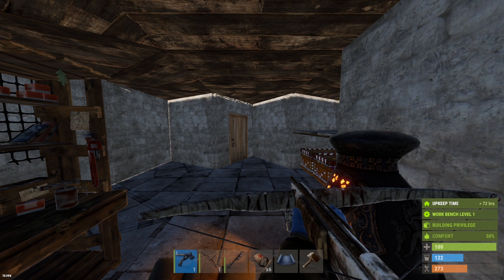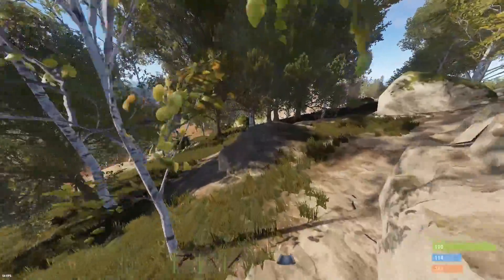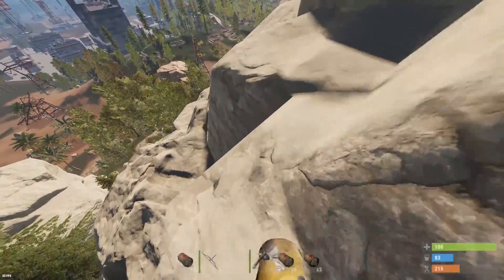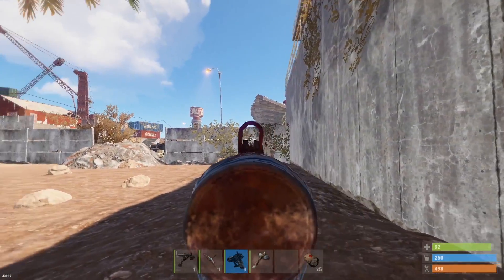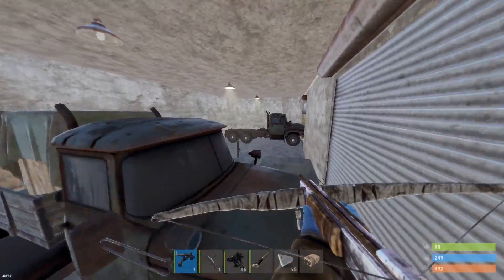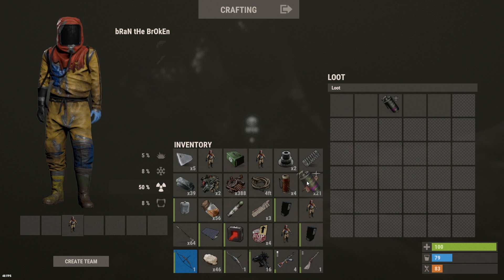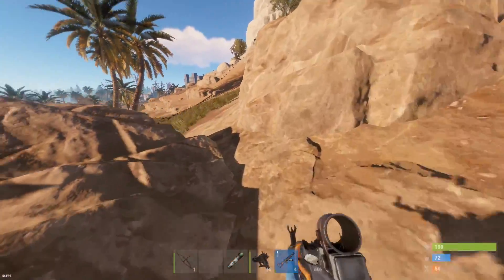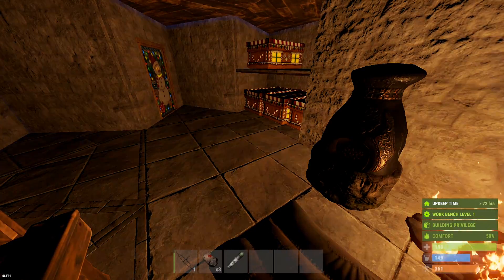CHASED FROM the COBALT SHIPPING FACILITY! - Rust Solo #2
We continue to progress as we explore the custom Cobalt Shipping Facility monument, and have an intense chase home with the loot!